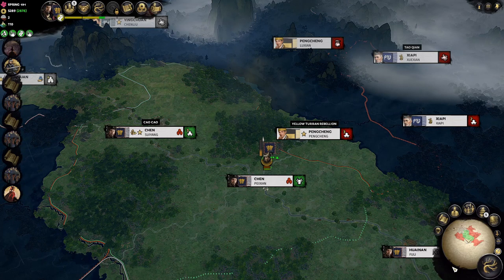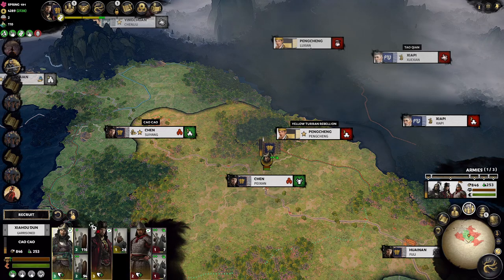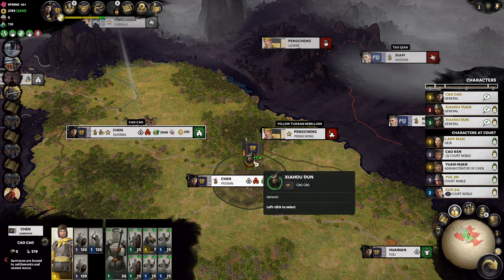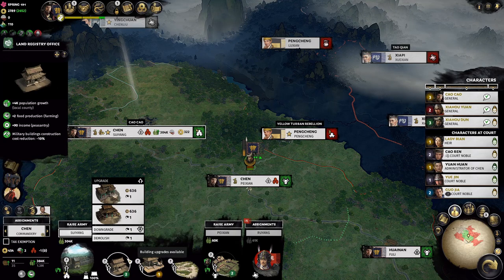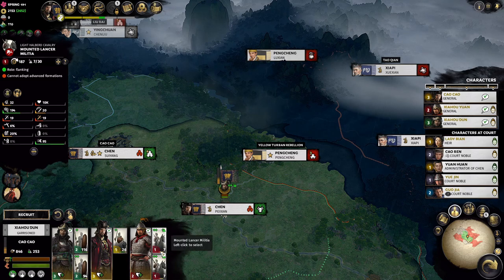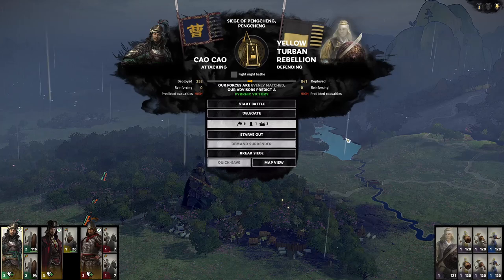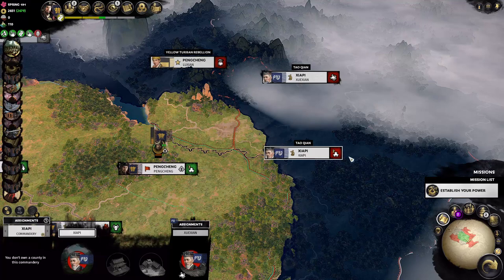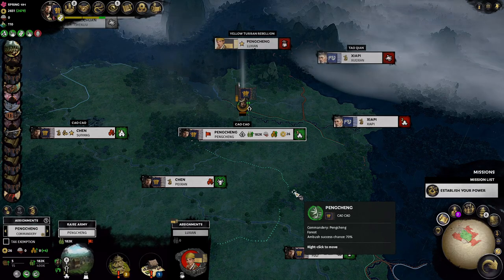Offensive Sieges | Total War: Three Kingdoms Tutorial Part 11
This will be a detailed tutorial let's play featuring Cao Cao in the 190 start date as I intend to cover all aspects of the game Total War: Three Kingdoms in this comprehensive guide. Part 11 was recorded on patch 1.6.1 Beta.

Concepts Covered In Part 11:
00:00 Intro
01:20 New Character Recruitment
05:36 Strategist in Armies
06:33 Reforms
07:47 Administrator
14:05 Administrator Garrison Trick
15:13 Item Setup
17:29 Population Growth
18:48 Discounted Buildings
22:37 Going to War
23:23 Mustering & Replenishment
26:04 Pre-Battle Screen
26:38 Deployment Phase
26:44 Town Layout
28:38 Our Assault Plan
32:04 Battle Starts
39:33 Post-Battle Screen
40:23 Mystery Prestige
42:49 Setting Up Pengcheng
44:07 Scouting
44:43 Conclusion